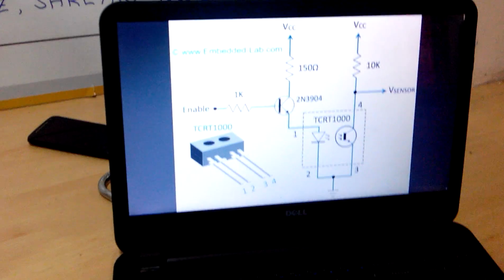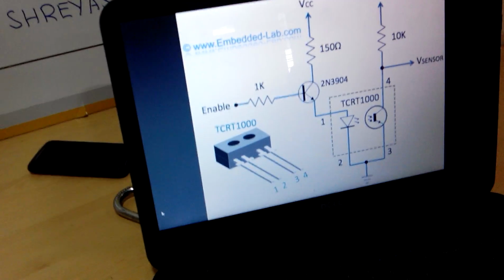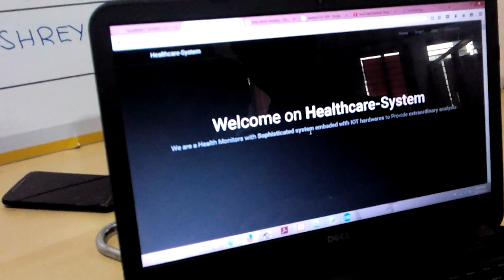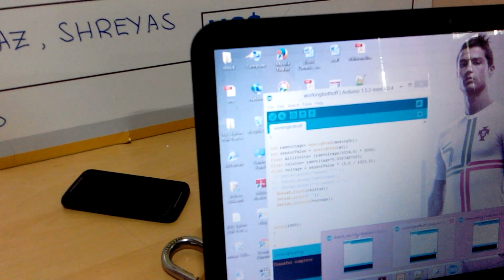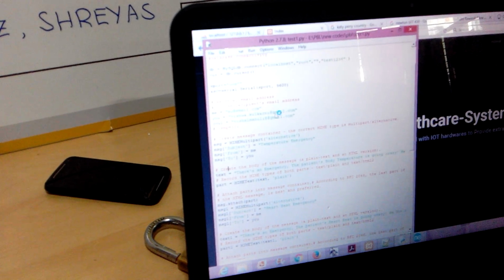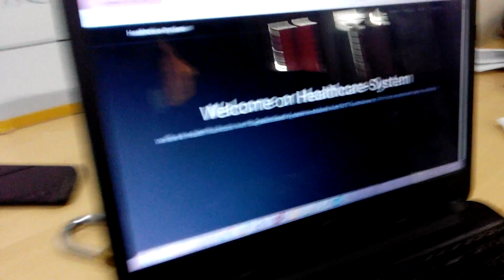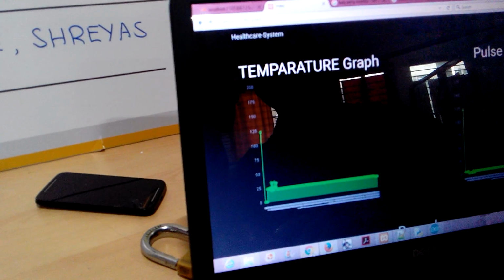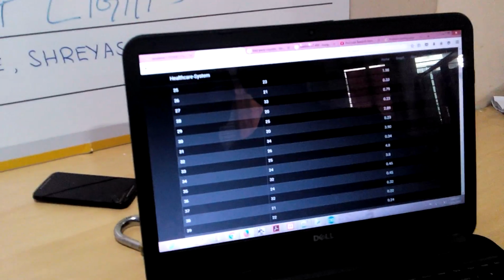HealthCare-System (galileo gen 2)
Temparature and pulse sensor using Galileo gen 2 board and sensors from grove kit and TCRT1000 sensor.
video credits
adarsh raj.

presentors id

team mates:
 anvitha D Rao

vishal mahuli